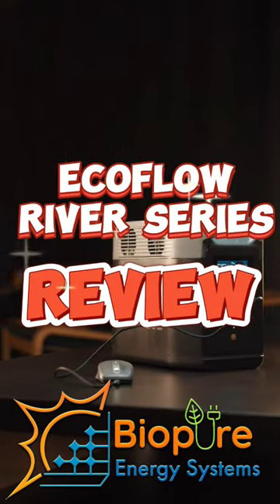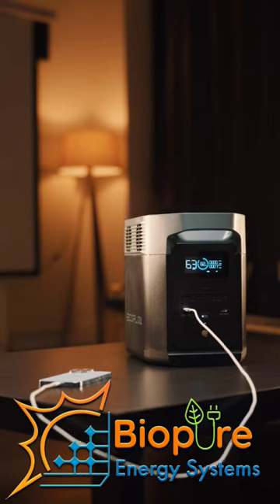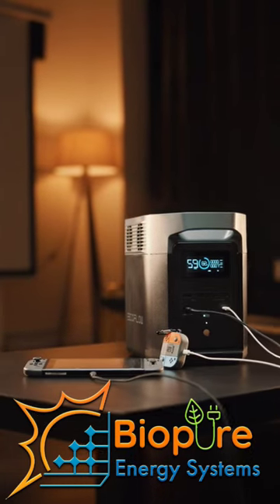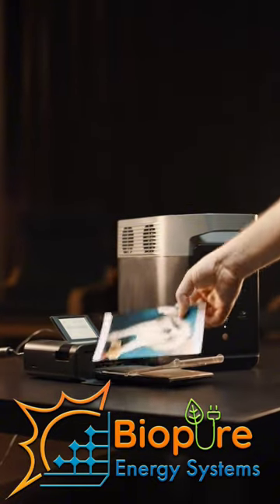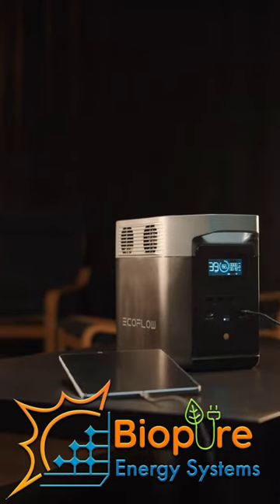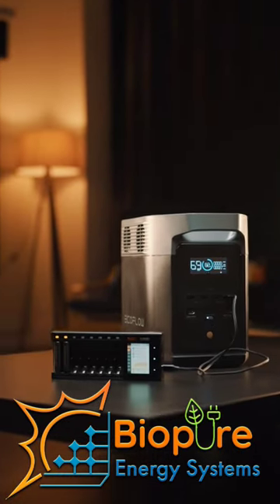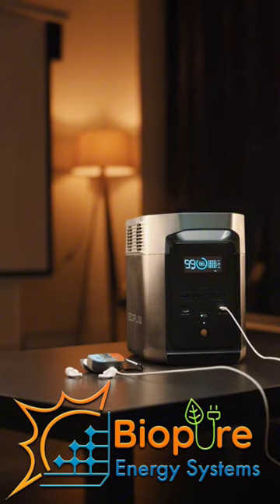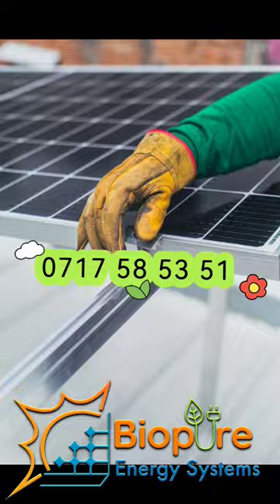EcoFlow River Series Power Stations Review .part 2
🌿 Welcome to Biopure Energy Systems! 🌿

In this exclusive review video, our EPC (Engineering, Procurement, and Construction) experts dive deep into the EcoFlow River series power stations. Join us as we explore the revolutionary features and benefits of these portable power solutions, perfect for both outdoor adventures and emergency preparedness.

From high-capacity lithium-ion batteries to versatile charging options, we'll show you why EcoFlow River series power stations are the ultimate choice for clean, sustainable energy on-the-go.

Join our WhatsApp group to stay updated on the latest Biopure Energy Systems products and reviews: [WhatsApp Group Link]

Don't miss out on the future of portable power. Watch our review video now and experience the EcoFlow advantage with Biopure Energy Systems! 🌱